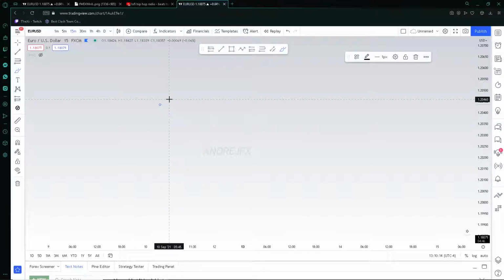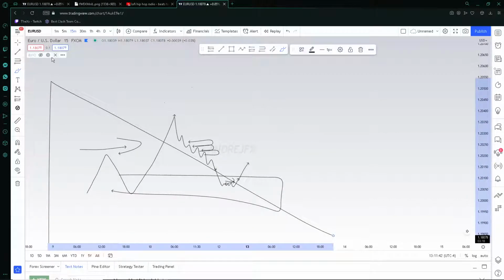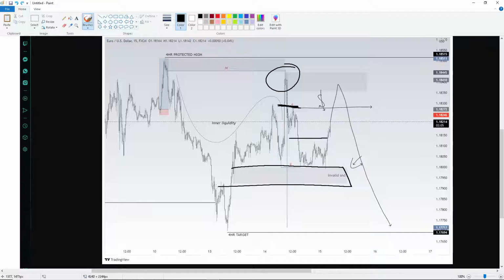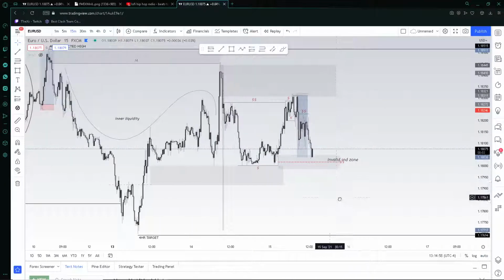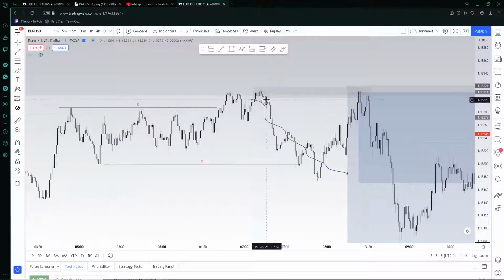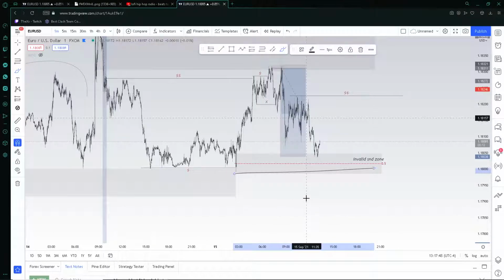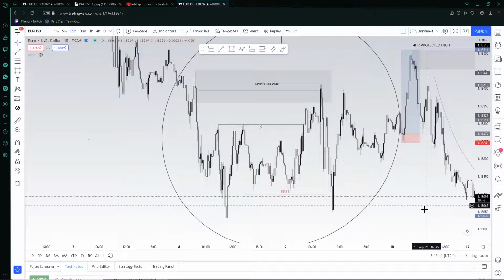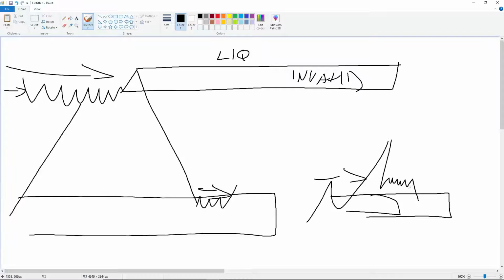Why invalid zones are still valid and what you can expect from them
If used wrong, they may ultimately kill your entire bias, but if used correctly, they can give you a deeper understanding of where the liquidity lies, what are the current targets and what I - myself expect from this given POI.

People tend to get mixed up in all POIs there are, marking every imbalance, every orderblock without zooming out and seeing the bigger picture, they get focused on the most recent price action - without realizing that what they're doing is actually retail concepts. Blindly following something without any story behind it.

Once you get better at marking all these invalid zones and you get used to all liquidity concepts there are, these can actually help you to be more profitable in this market. Thats to say, dont expect invalid SnD zones to hold indefinitely, always set a target at liquidy points to then continue the overall trend.

The information from our videos is heavily influenced by our past mentors and other SMC traders.